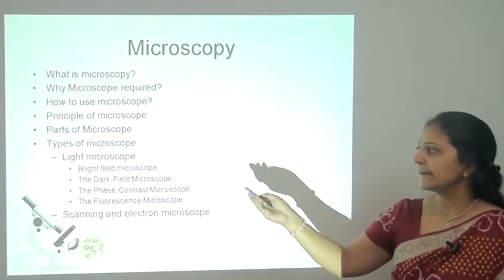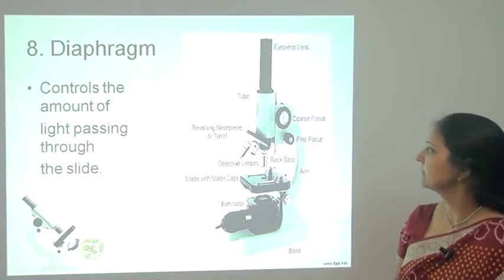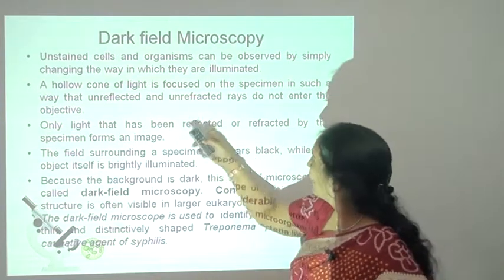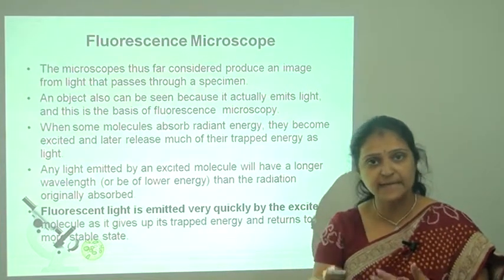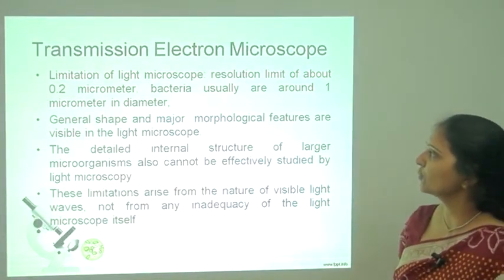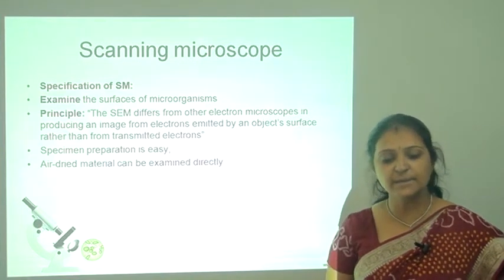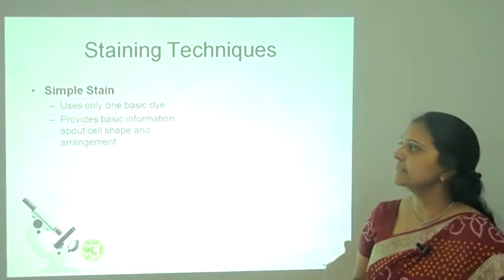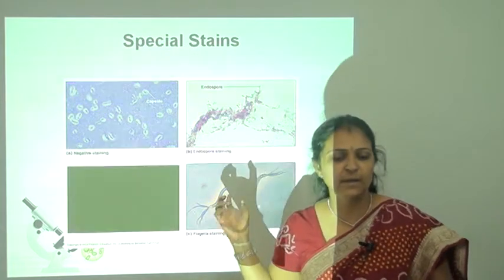AT BScMICRO1 BTM Microscopy and staining